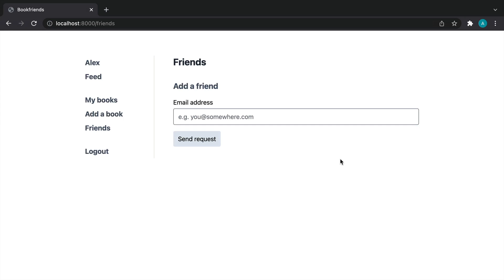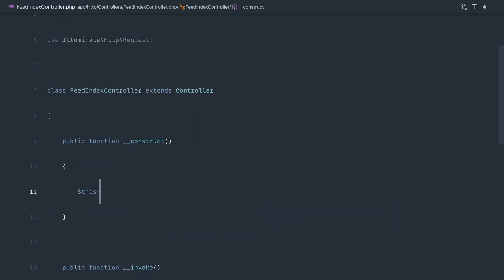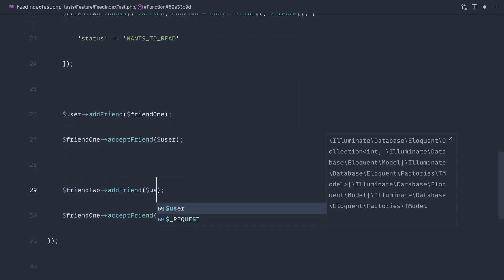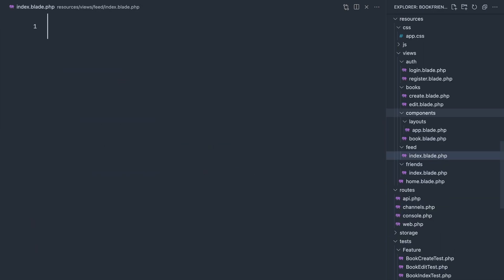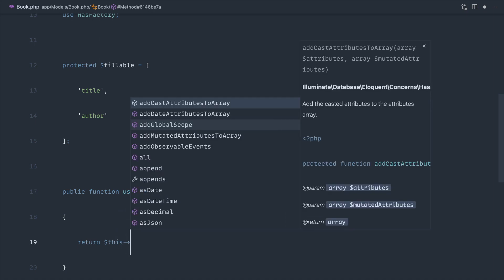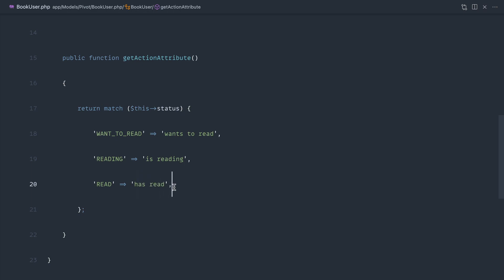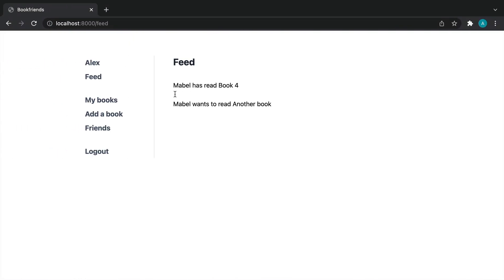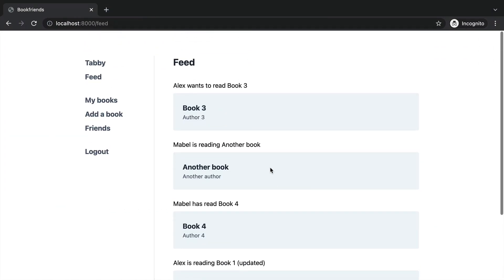Up And Running with Pest: The feed (35/35)